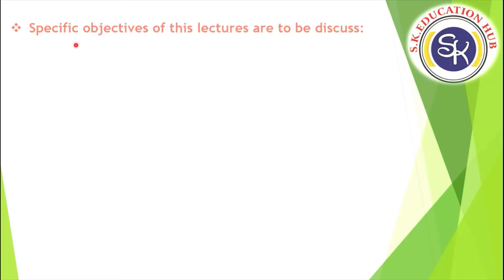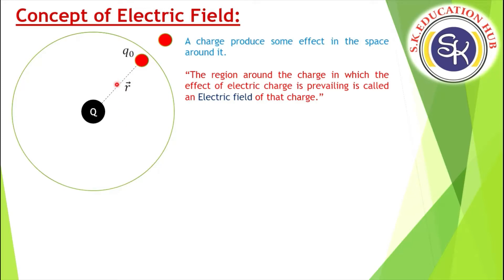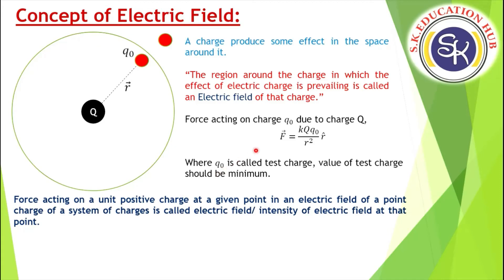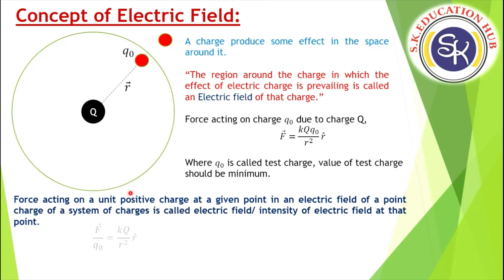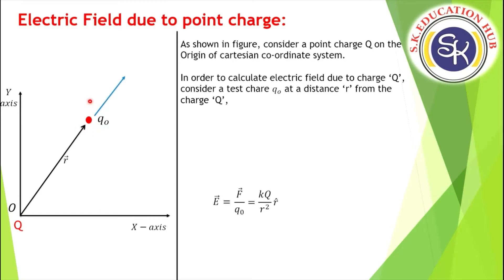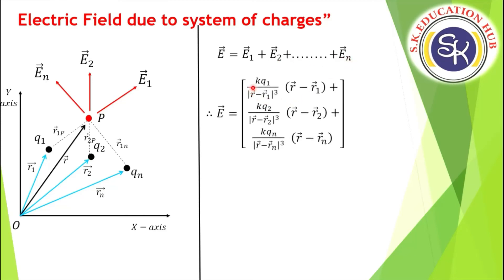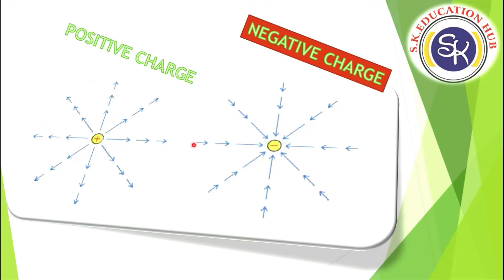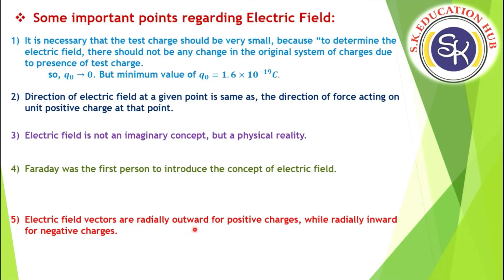| Electric-Charge and Electric Field | Chap-1| Lect:5 | NCERT | Std 12 | Physics | Prof.J.B.Jani |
Topics Discussed in this lecture:
1.) Basic concept of Electric Field
2.) Electric Field due to point charge
3.) Electric Field due to system of charges.